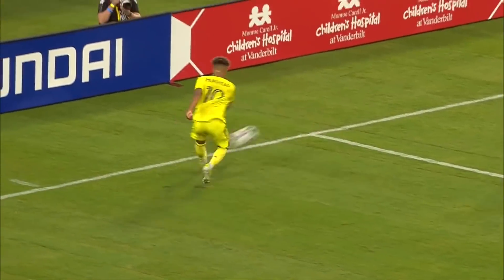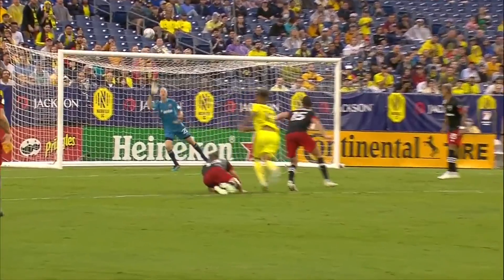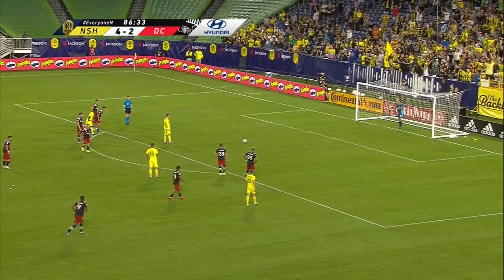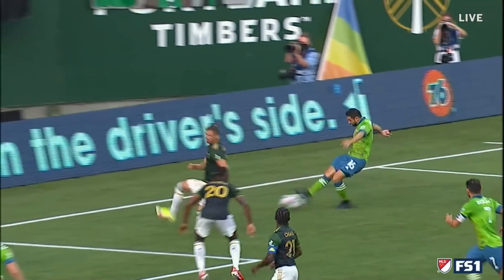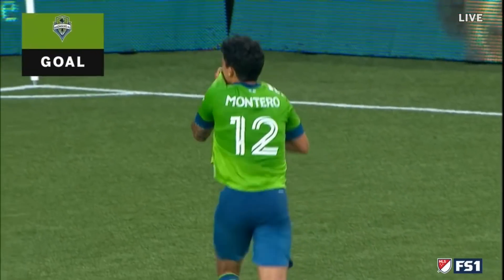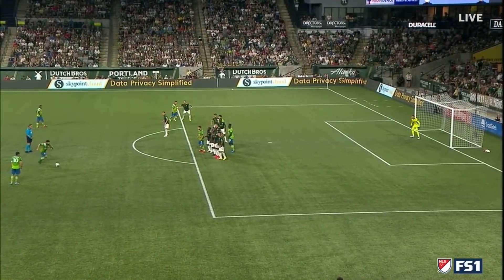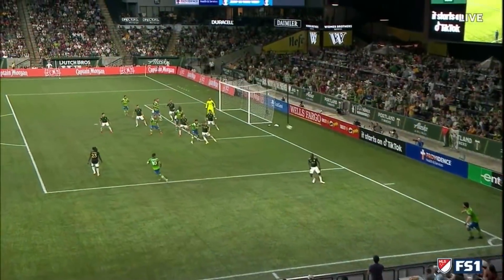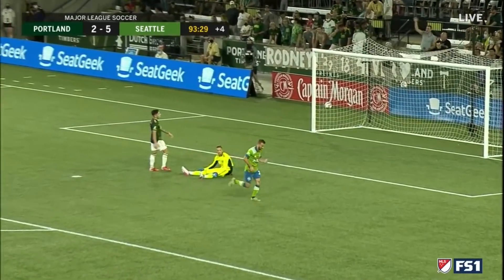Watch EVERY SINGLE Goal From Week 19 in MLS!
Watch every goal scored in week 19 of the MLS regular season.